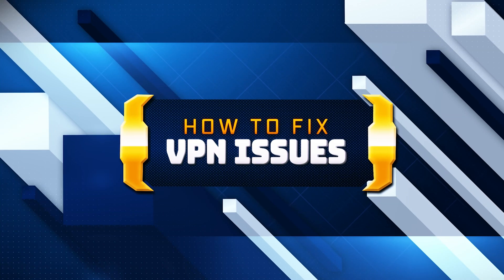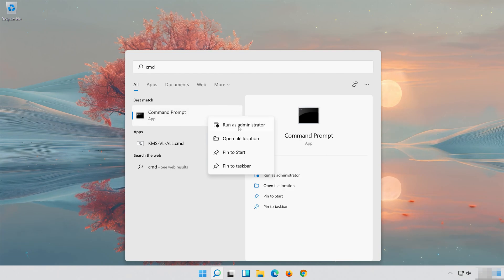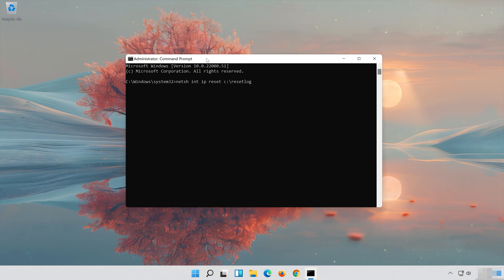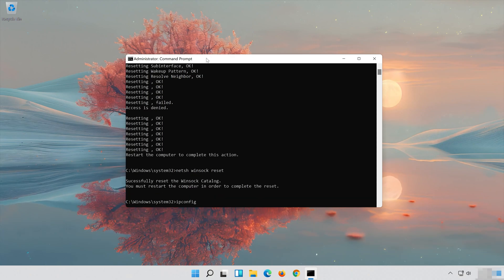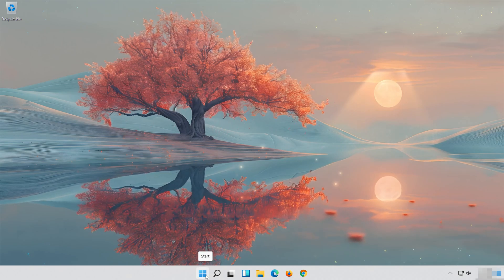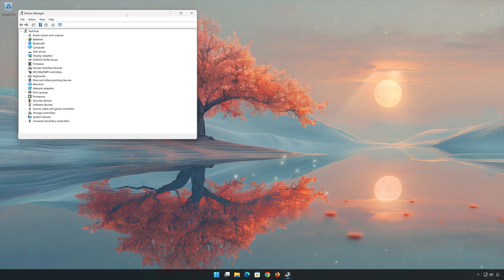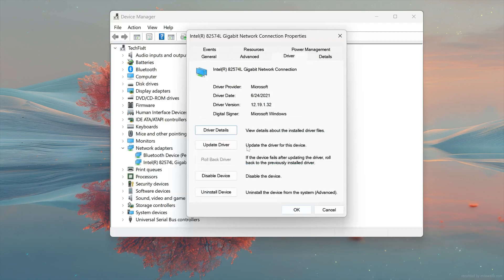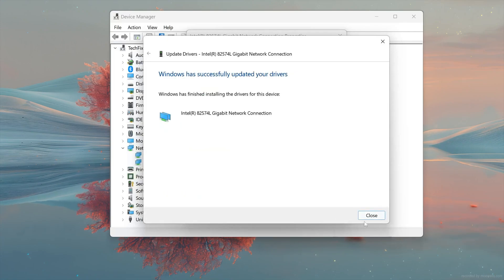Internet Gets Disconnected When VPN Connects to Windows 11/10 FIX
How to Fix Internet Disconnection Issues When Connecting to a VPN in Windows 11 and Windows 10

In this video, we'll show you how to fix the issue where your internet gets disconnected when you connect to a VPN in Windows 11 and Windows 10. Follow these simple troubleshooting steps to ensure a stable internet connection while using your VPN.

When your internet gets disconnected when a VPN connects in Windows 11, it usually points to specific network configuration issues, software conflicts, or limitations in the VPN service itself. Here are some common causes and potential solutions for this problem:

Common Causes:
Network Adapter Settings:

Issue: Incorrect or conflicting network adapter settings can cause the internet to disconnect when a VPN connects.

Solution: Check and adjust your network adapter settings to ensure they are configured correctly.

DNS Configuration Issues:

Issue: The VPN may change your DNS settings, which can lead to connectivity issues.
Solution: Manually set your DNS to a reliable service like Google DNS or OpenDNS in your network settings.

IP Address Conflicts:

Issue: If your local network and the VPN network use the same IP address range, this can cause conflicts and disconnect your internet.

Solution: Change the IP address range of your local network or ask your VPN provider to use a different IP range.

 》 CHAPTERS 《

00:00 Intro
00:15 Solution 1
01:42 Solution 2
02:49 Outro